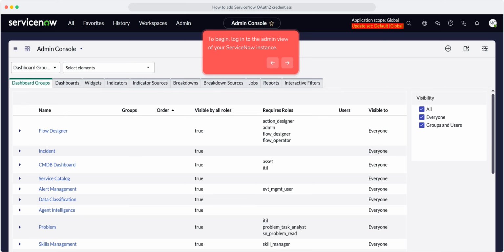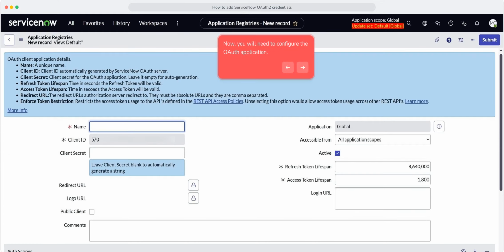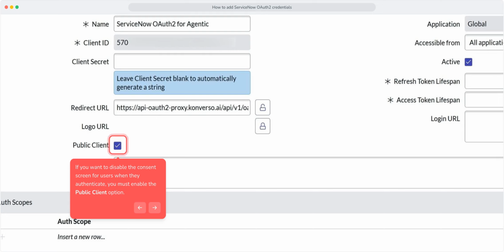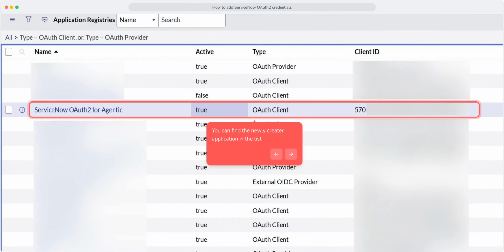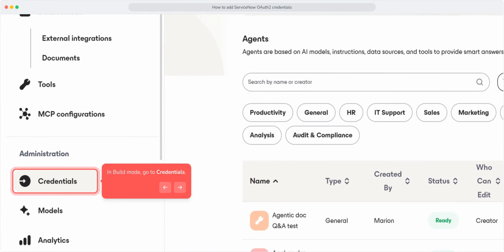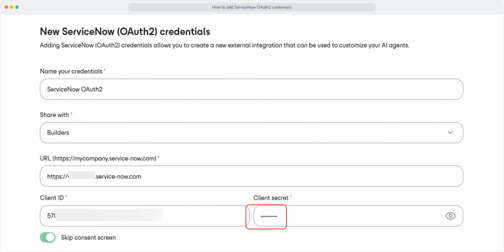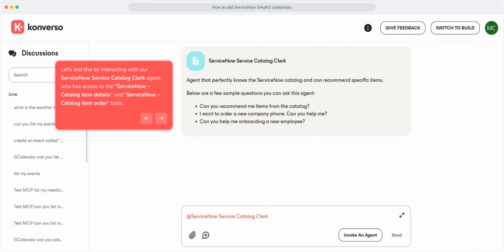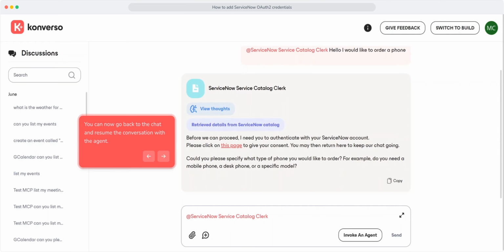How to add ServiceNow OAuth2 credentials | Konverso AI Agent Platform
In this tutorial, learn how to create ServiceNow OAuth2 credentials in the Agentic platform to allow users to connect to their ServiceNow account via the chat and use the ServiceNow tools.